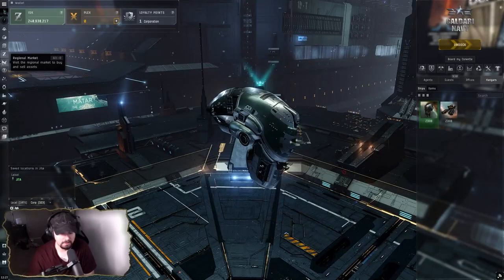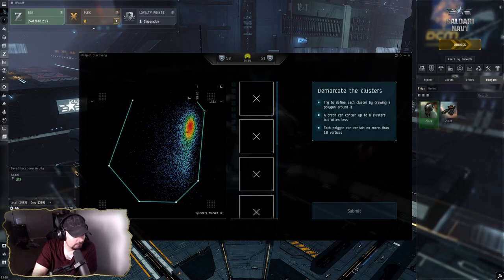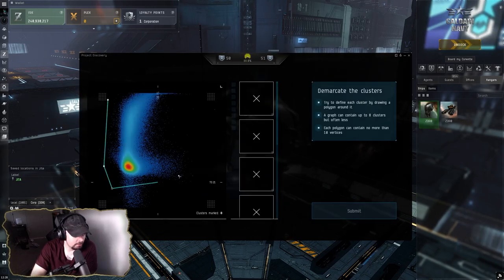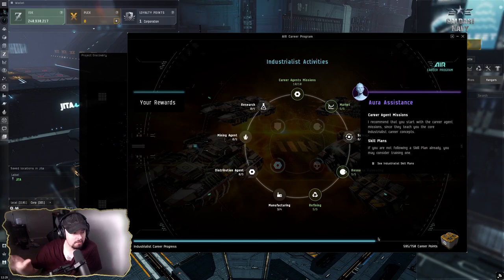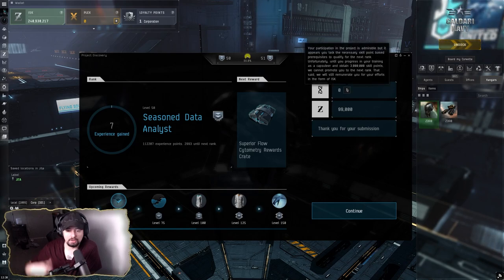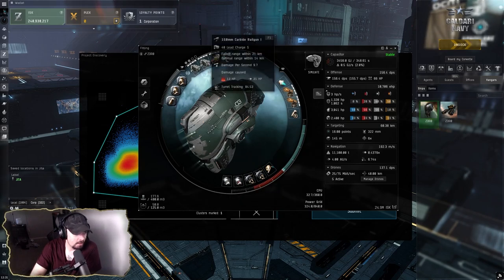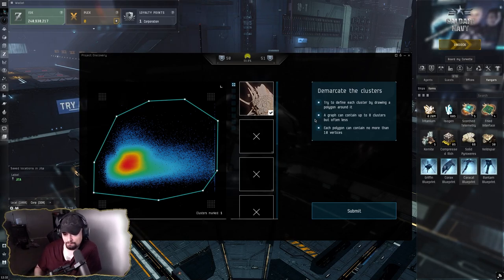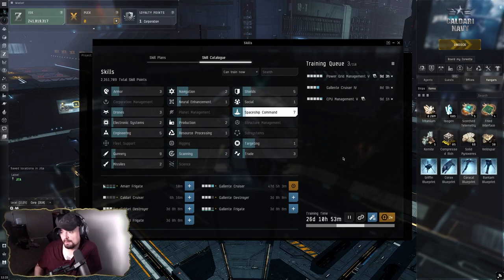Eve Online - Alpha Project - Episode 4